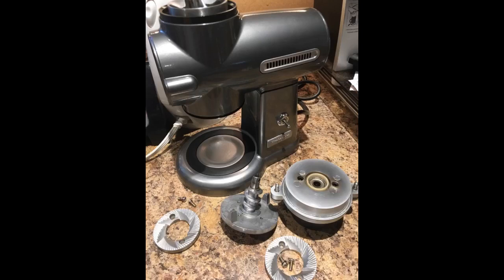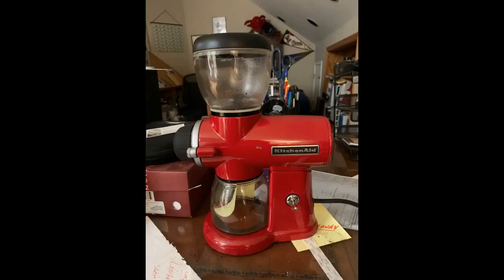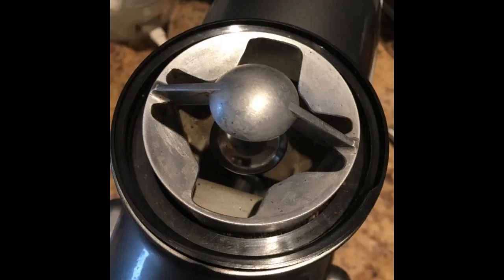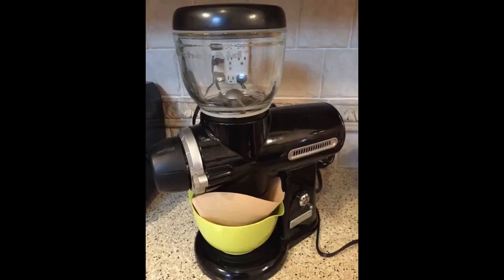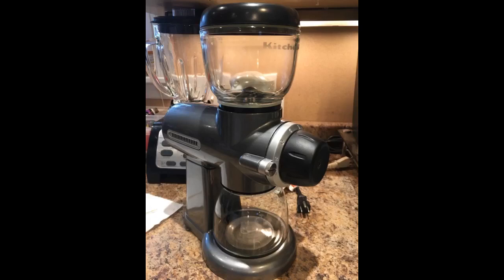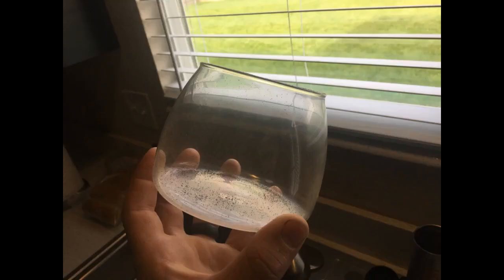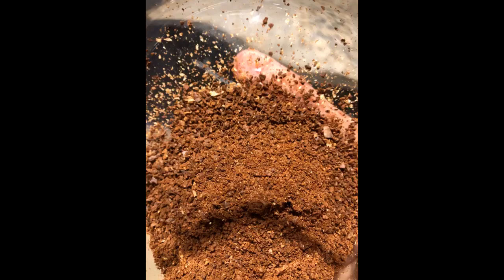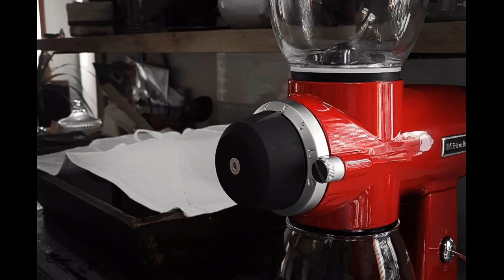KitchenAid Burr Grinder , 7 oz, Onyx Black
I bought mine on eBay, because I found it cheaper, but the reviews here are better & more accurate.I researched reviews on many burr coffee grinders - This wasnt among the top rated ones, but had better looks & style & fit in with some of my other KitchenAid appliences.Now that I have it, I find that it is a nice solid piece of equipment.Ive used the setting from coarse to fine & have been happy with the consistency.Ive used the fine for making Turkish coffee & been especially happy with it.I really wish KitchenAid would look at reviews &...